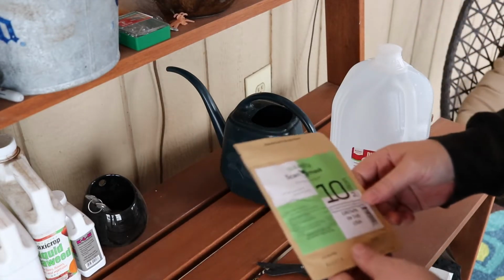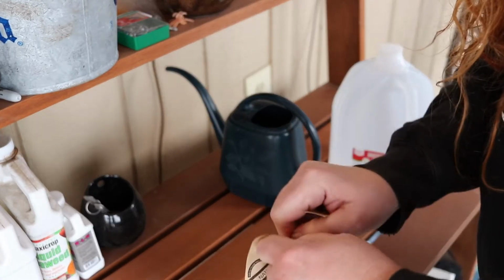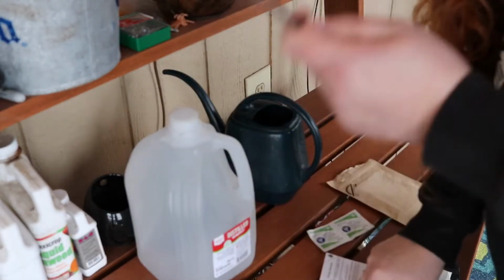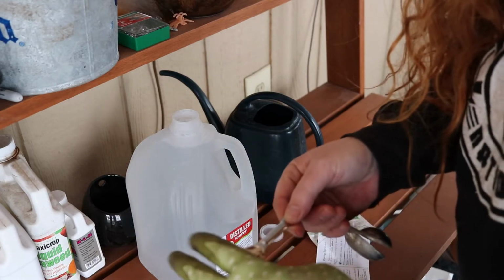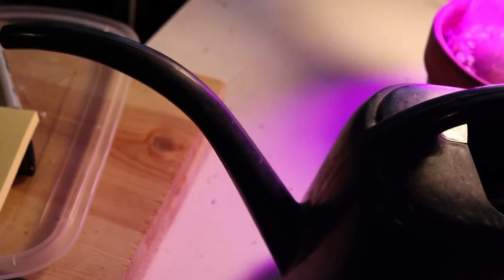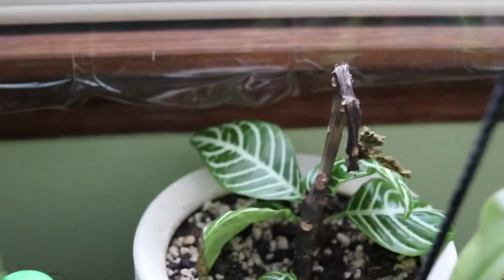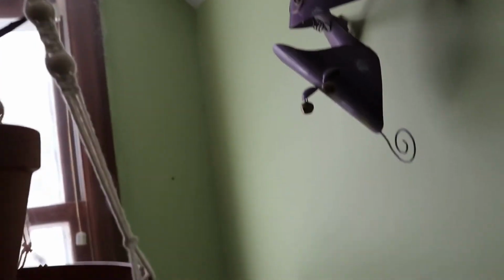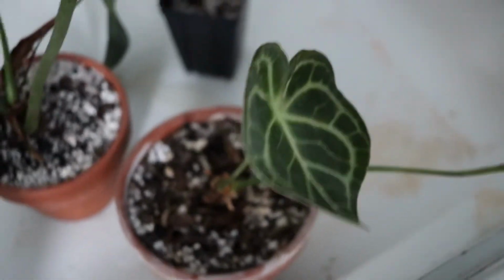Farewell to the fungus gnats...hopefully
A video of me applying beneficial nematodes to my plants with instructions.

Beneficial Nematodes

Alcohol pads to sterilize cutting tools

Trauma Shears

Pruning shears